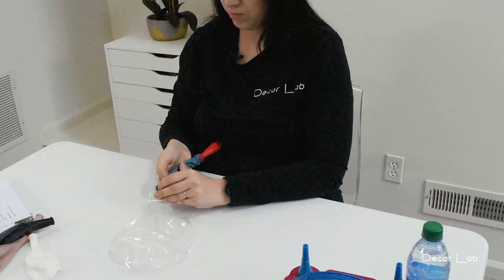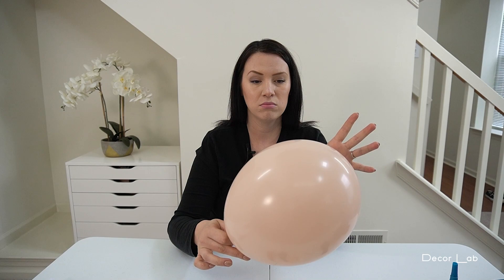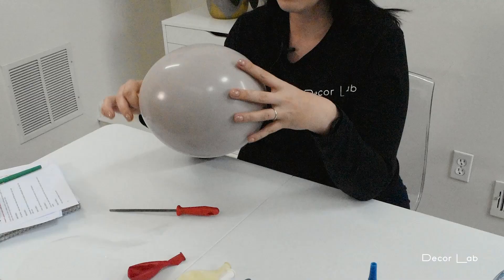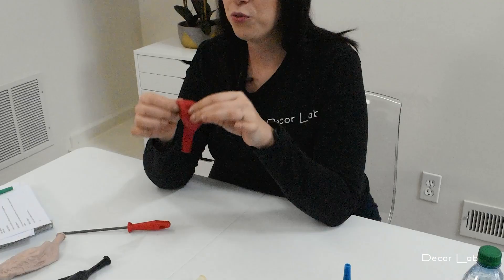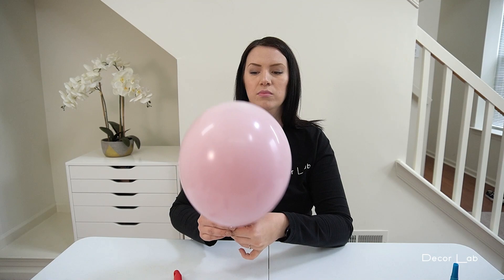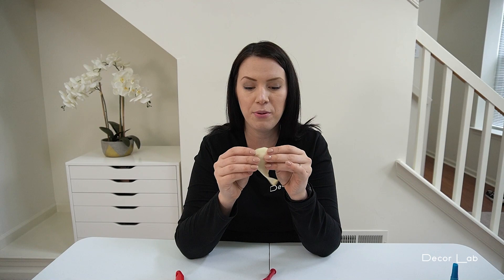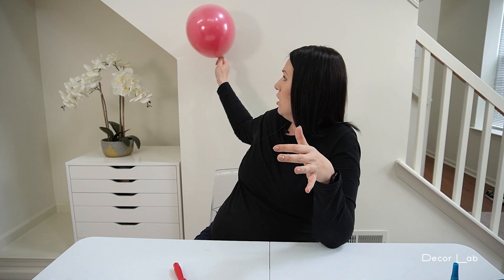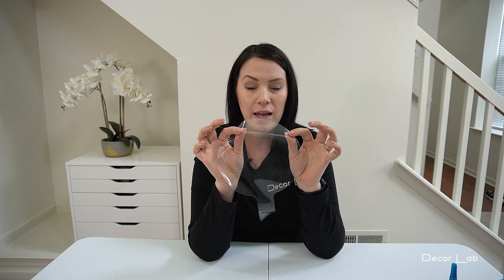Why You Should Be Using Double Stuffed Balloons | How to Make Double Stuffed Balloons Tutorial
Have you ever wondered what makes the difference between basic balloons and luxury balloon installations? Using double-stuffed balloons or balloon layering allows you to create many custom colors and finishes for a custom look.